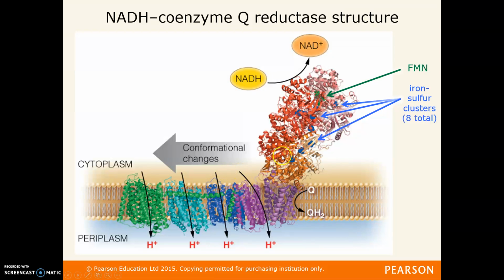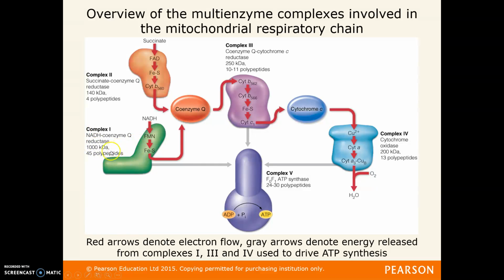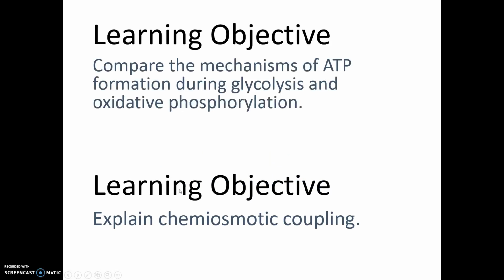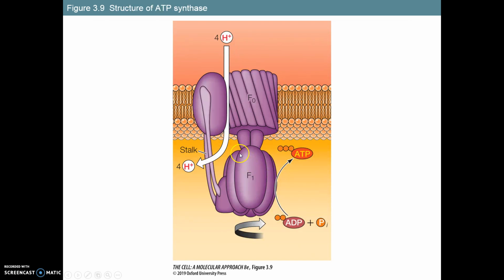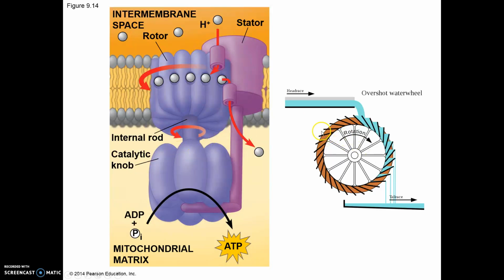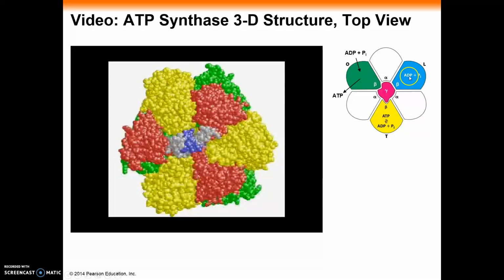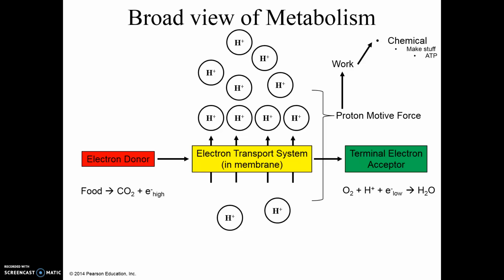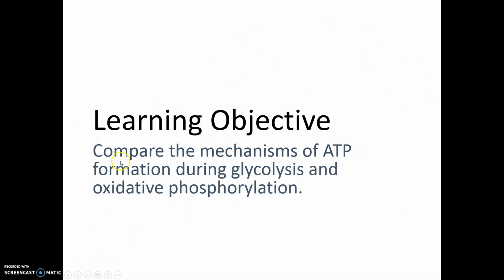Electron transport system part 2